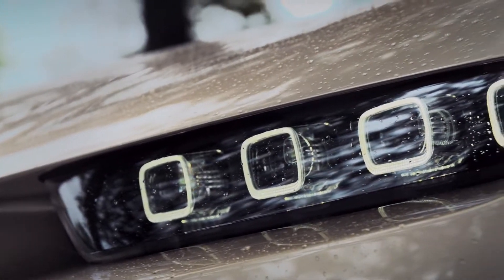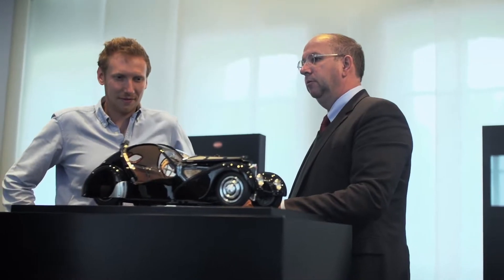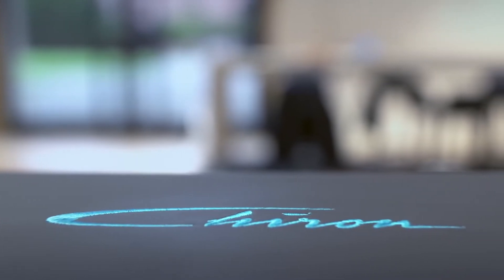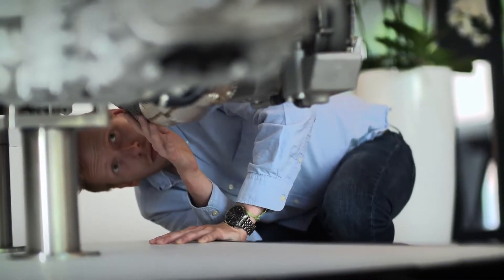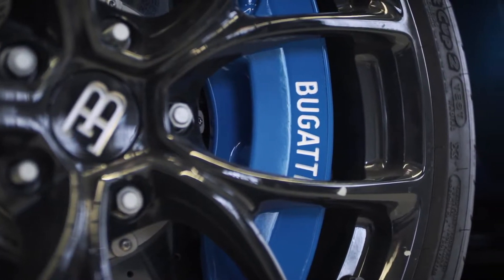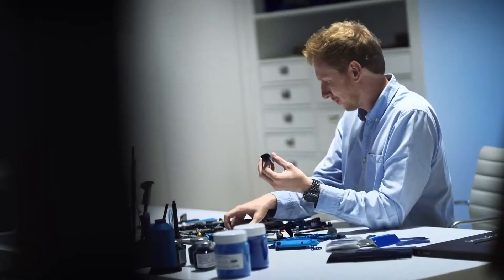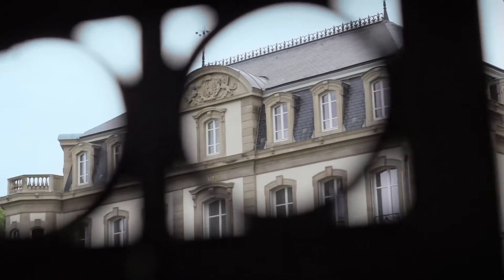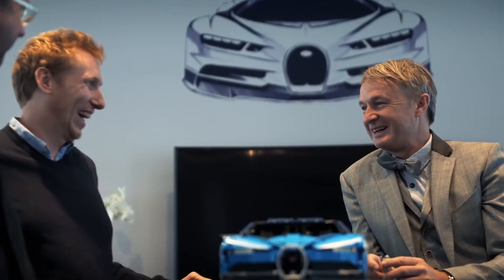LEGO Technic Bugatti Chiron